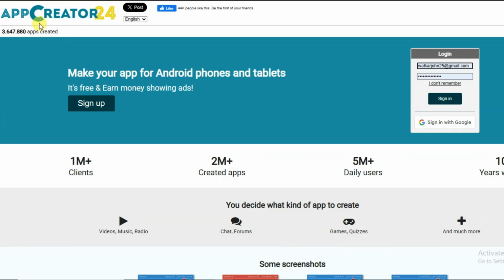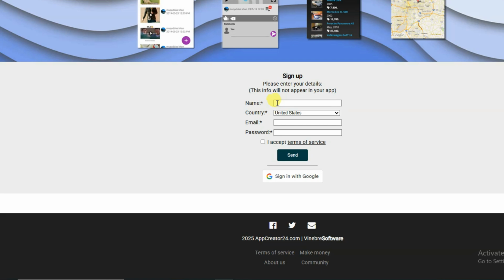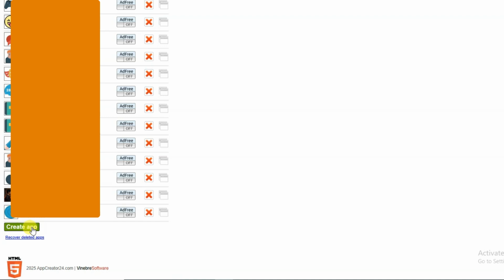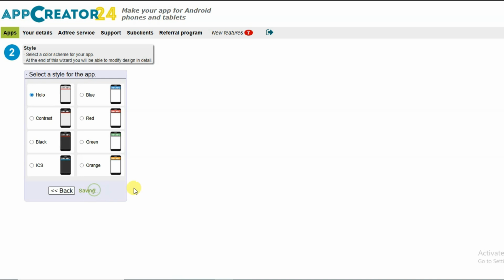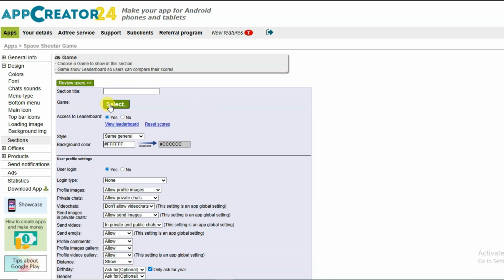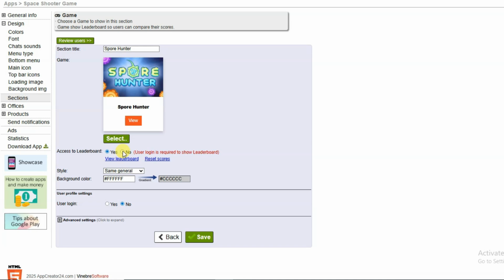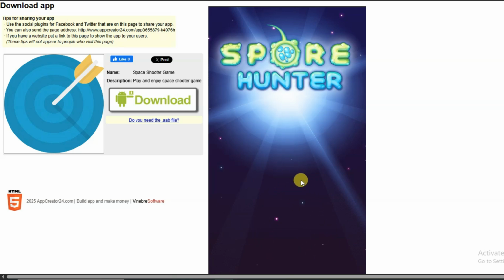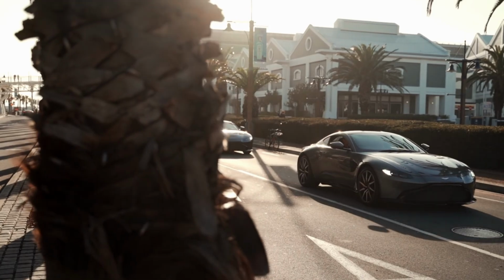New Guide to Build Spore Hunter Game Application For Mobile Phone (Step By Step Guide)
You can make Spore Hunter game application using your mobile phone. It is simple and step by step guide tutorial. You don't need to worry about coding knowledge, No skills and no need experience. You can make this game app in free.